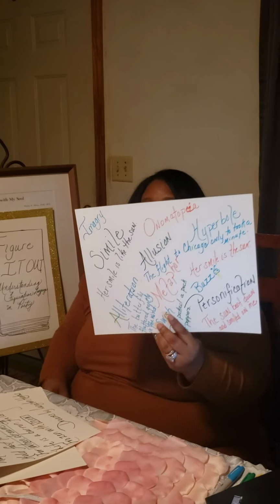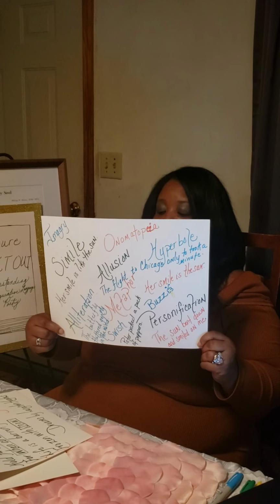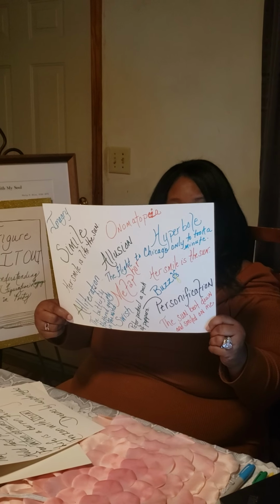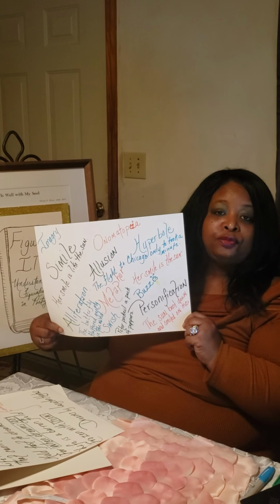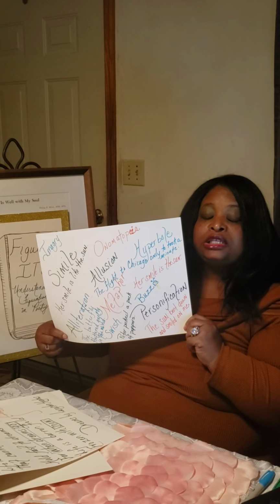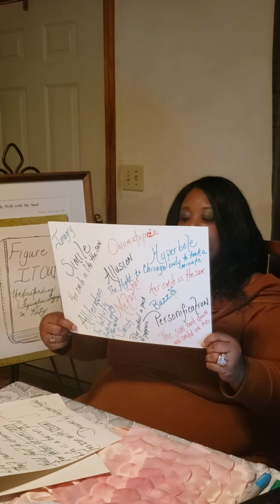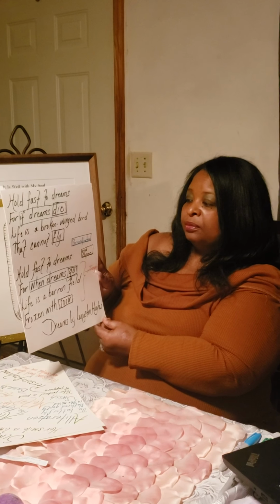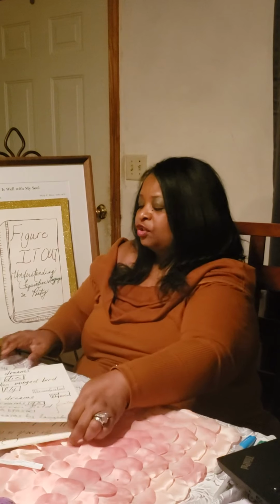Figure It Out: Understanding Figurative Language in Poetry